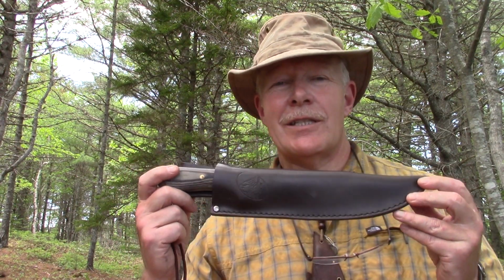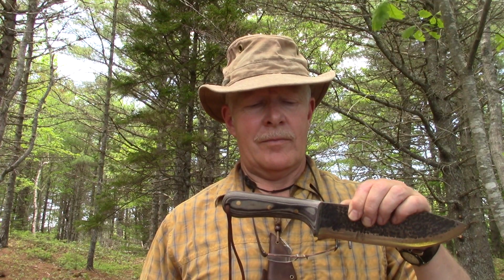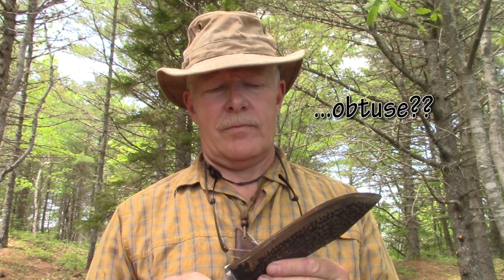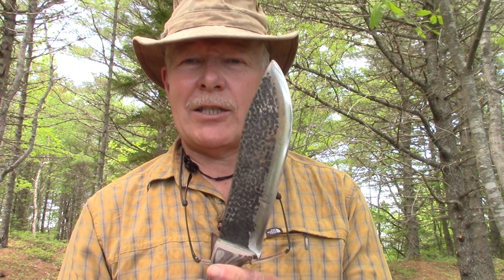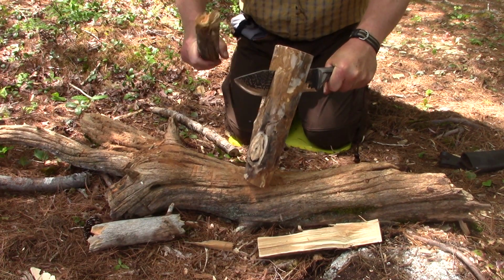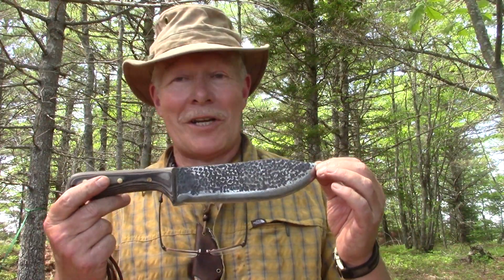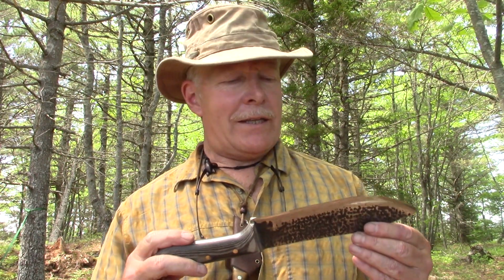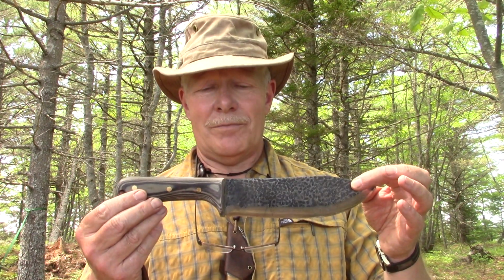Condor Hudson Bay - Modified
Condor Tool & Knife make some great products at reasonable prices. The Hudson Bay is a well made big knife but it has a few drawbacks. The Hudson Bay can be turned into a real performer with some simple DIY modifications. Let me show you what I did to my Condor Hudson Bay to make in a great camp knife